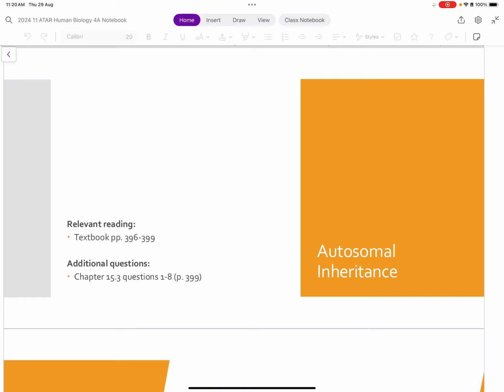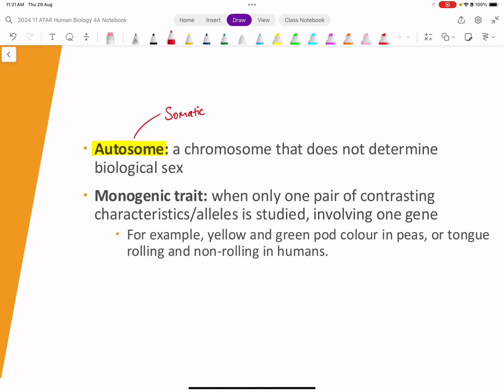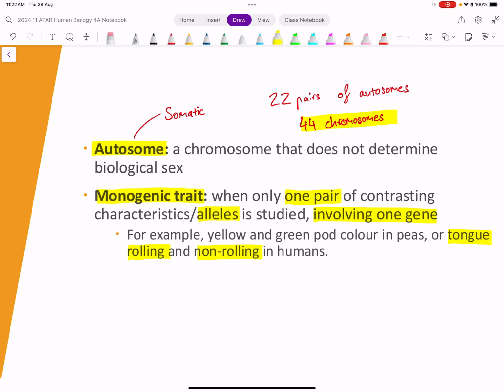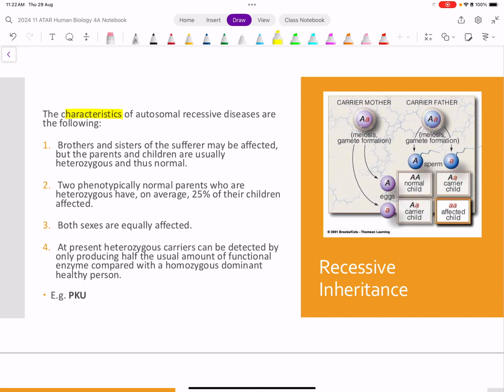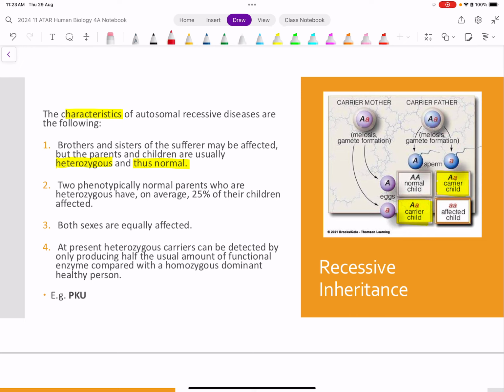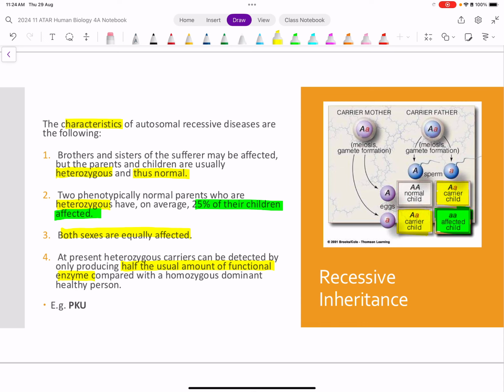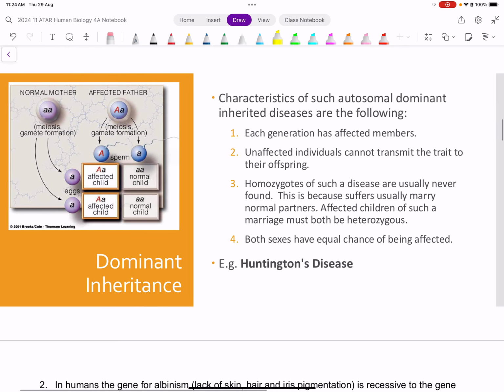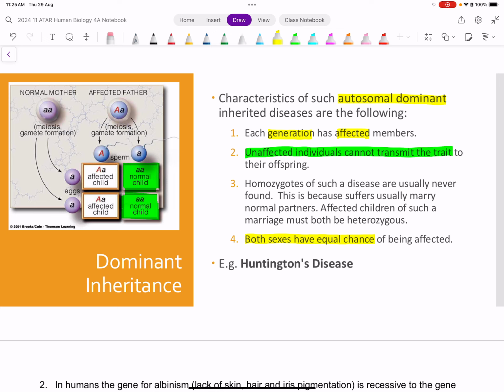Autosomal Inheritance (Modes of Inheritance 1/3)